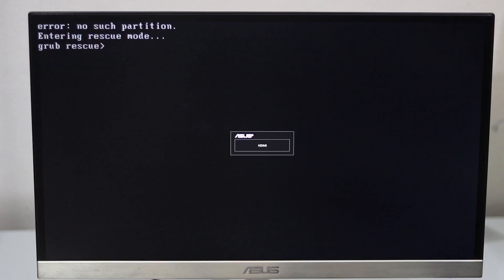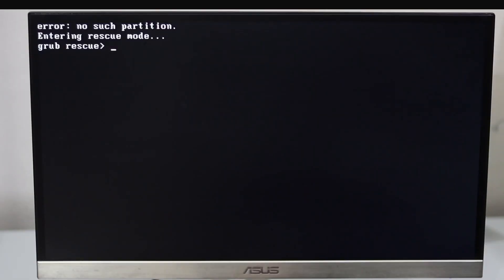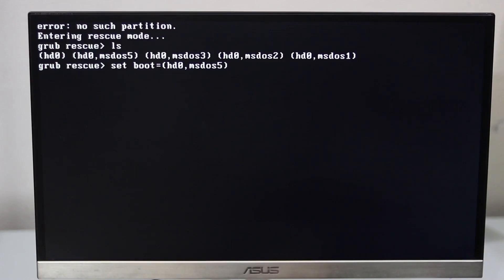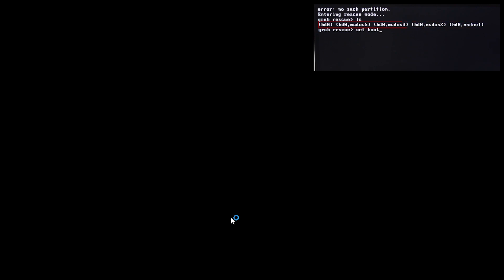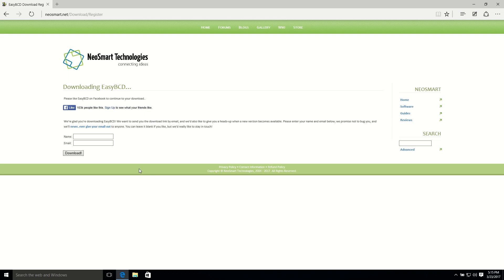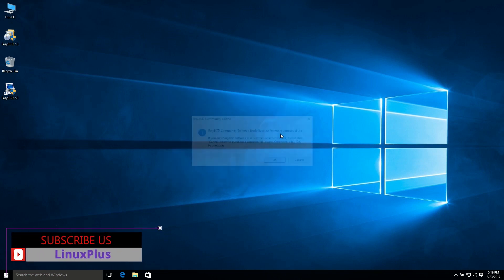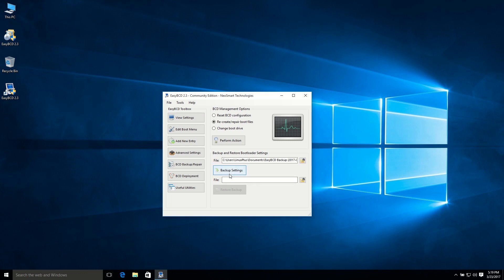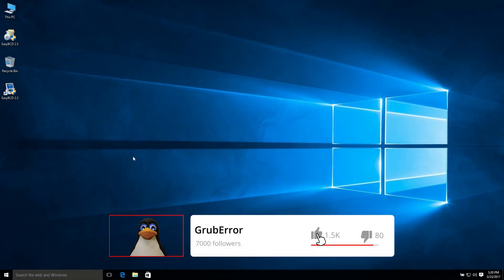Fix Error No such Partition Grub rescue mode For Windows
FIx error unknown filesystem Grub rescue mode
unknown filesystem grub rescue mode in windows System

Sometimes when you start your system (with dual boots) an unknown file system error is displayed and your system is in rescue mode.so you can solve this by following the commands as shown in the video.

use this in GRUB:
1. grub rescue/ set boot=(hd0,msdos5)

2. grub rescue/ set prefix=(hd0,msdos5)/boot/grub

3. grub rescue/ insmod normal

4. grub rescue/ normal

Commands:

sudo add-apt-repository ppa:yannubuntu/boot-repair
sudo apt-get update
sudo apt-get install -y boot-repair && boot-repair